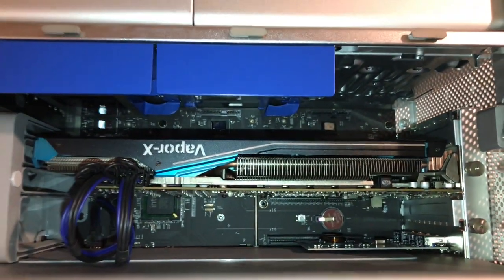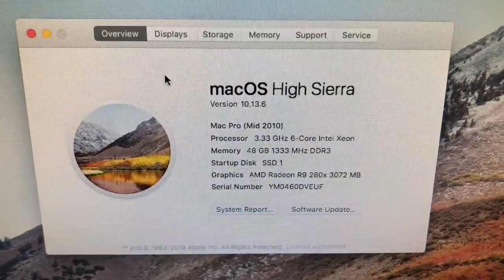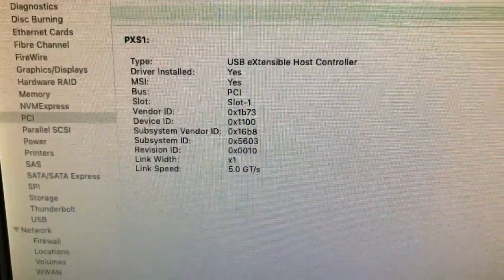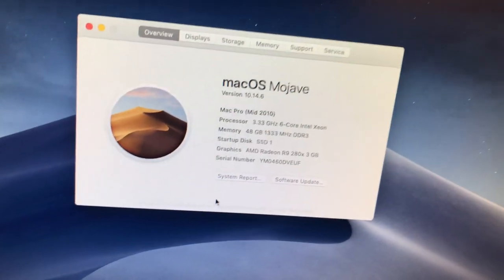MAC PRO UPGRADE SONNET ALLEGRO USB CARD PART 3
This video#13 is about MAC PRO UPGRADE SONNET ALLEGRO USB CARD PART 3  We will Be Installing  A Sonnet Allegro USB 3.0 4-PortCharging Adapter Card PCI Express
Also A Sapphire ATI Radeon R9 280x 3GB GDDR5 4K  GPU Card So I Can Run Mojave
OWC Mount Pro 2.5 SSD Drive Sled 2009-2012 Mac Pro
SSD Crucial MX500 1TB